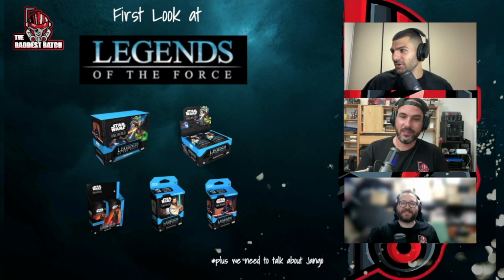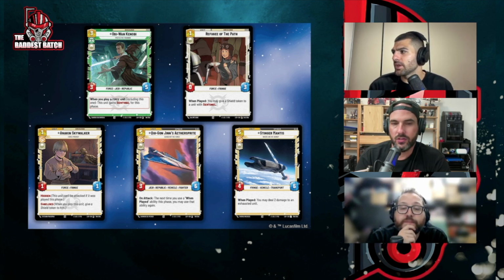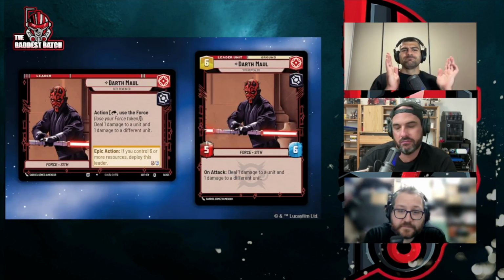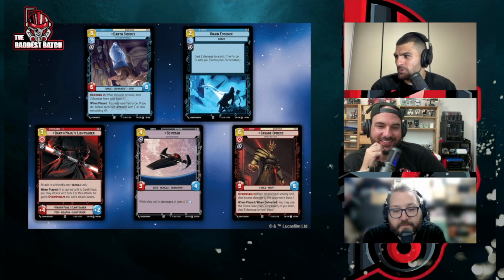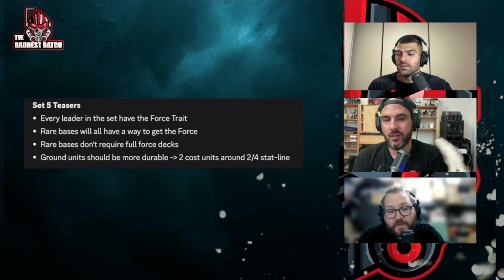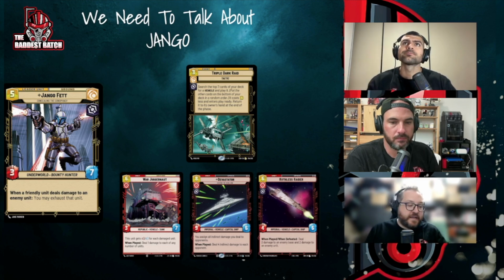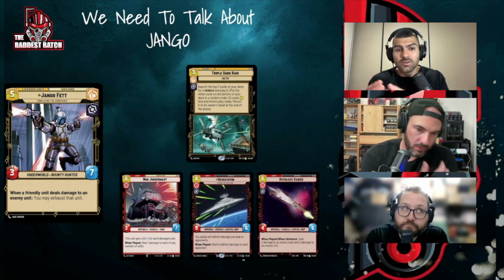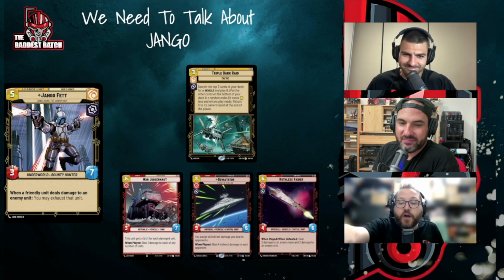Legends of the Force Spoilers Ep.1 + Jango Chat | STAR WARS: UNLIMITED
First look at Legends of the Force set with these awesome new cards! New mechanics and some iconic characters make up today's episode.

Are you looking forward to playing any of these?